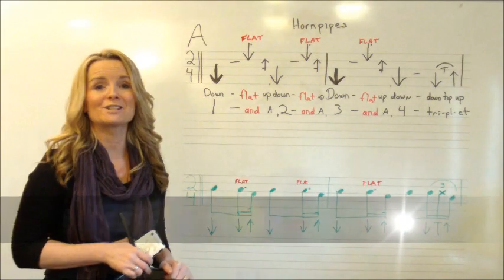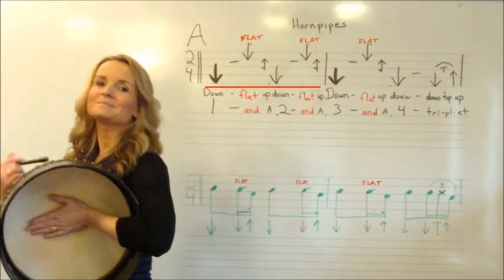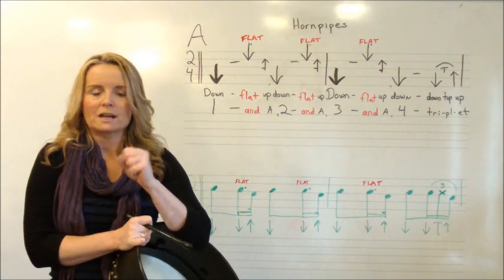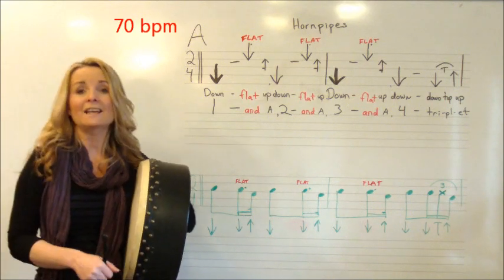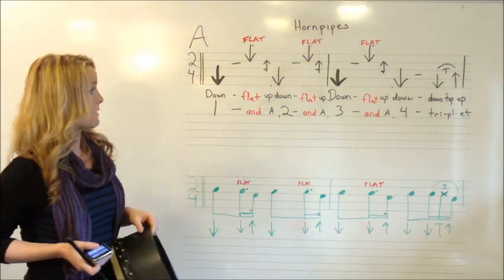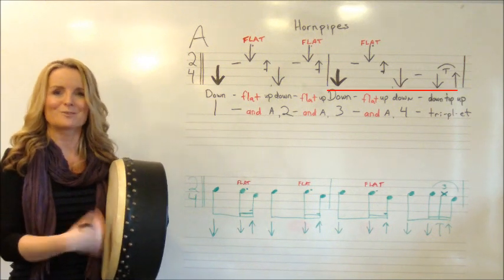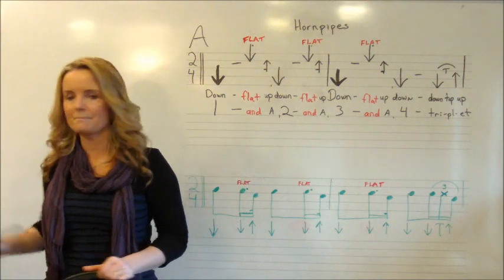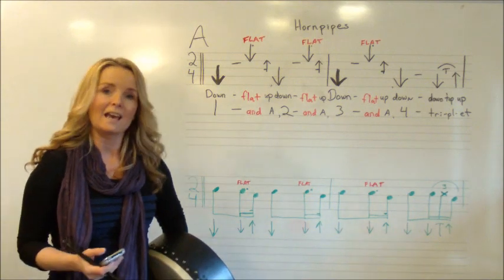Video 2 Bodhran Hornpipes - Building The Tempo Rhythm A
Join me in one of my courses.

Freebies Get your free report here on - How to immediately apply the basic strokes to your playing for instant results - How to play quietly - How to avoid the scratchy sound - How to play faster - How to avoid the sliding tipper - Why you may be making things harder than they need to be and how to make learning simple, fast and fun.

Hello, my name is Michelle (Mickey) Stewart and I am the founder and creator of BodhranExpert, a site dedicated to learning the bodhran.  Hope you like my bodhran tips that make learning simple, fast and fun.
(7 Rhythms in 7 Days) (Bodhran Challenge)
Bodhrán - Wikipedia, the free encyclopedia The bodhrán is an Irish frame drum ranging from 25 to 65 cm (10" to 26") in diameter, with most drums measuring 35 to 45 cm (14" to 18"). The sides of the
The Bodhrán Page  Includes history, photographs, playing and building instructions, makers, instructors, techniques, performers, recordings, and vendors.

Bodhran Page: The Irish frame drum Bodhran dealer Hobgoblin Music has a wide range of Bodhráns on sale. The bodhran is very easy to play.
Bodhrans Sales Page - Hobgoblin Online Shop 18 Feb 2011 ... Bodhrans in stock at the Hobgoblin Music Online Shop. Browse ...
Irish Bodhrans - handcrafted locally made bodhrans, promoting ...Irish Bodhrans - based in Ballycastle in Co. Antrim. Craft, music and the promotion of Irish traditional music through the production of handcrafted ...